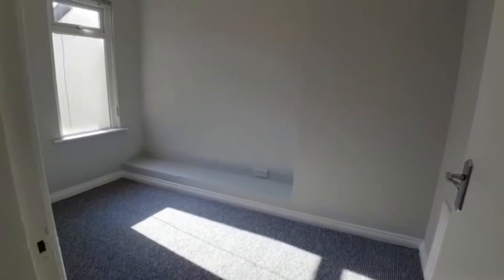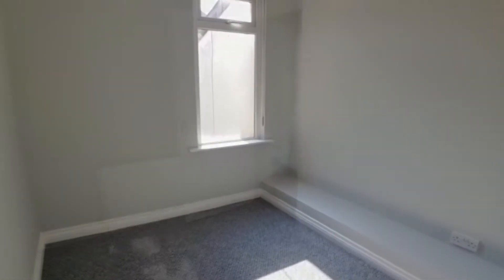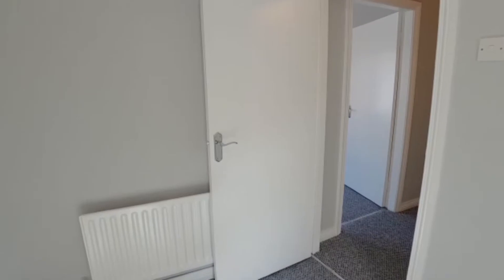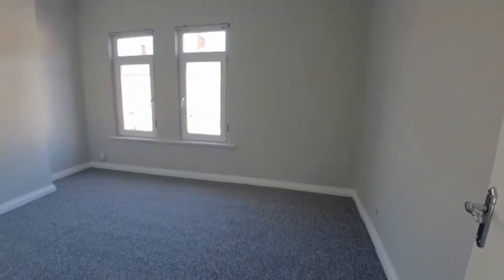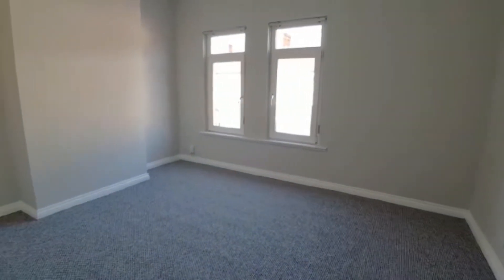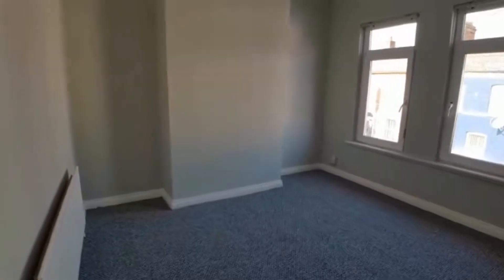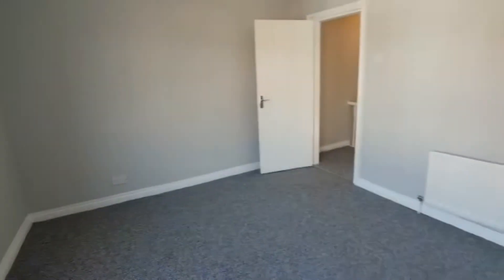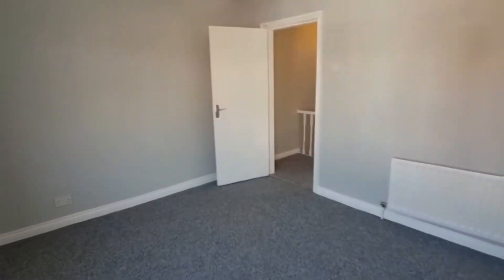23 London Street Belfast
On the market with Pooler